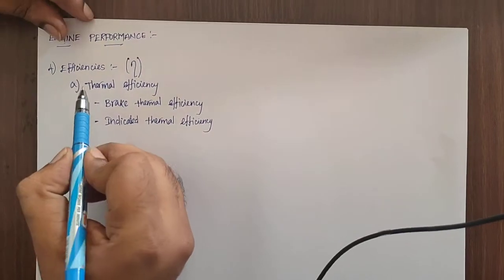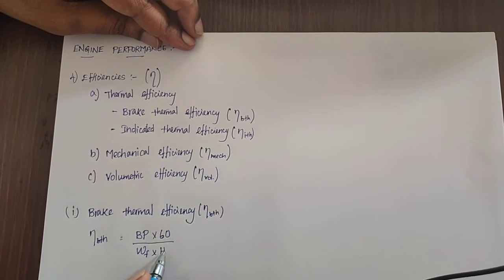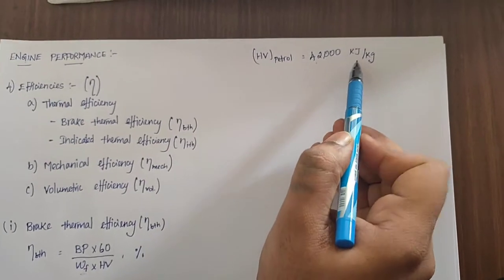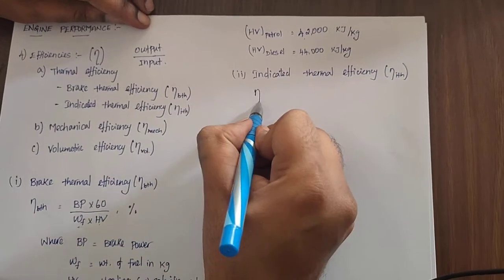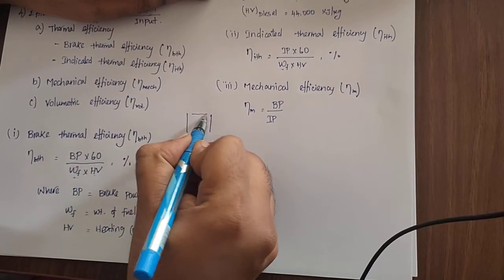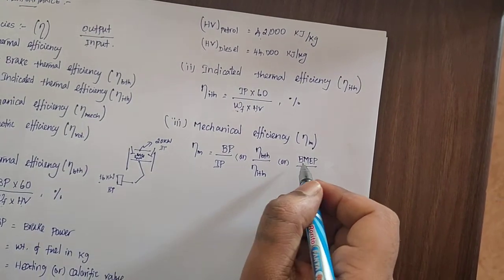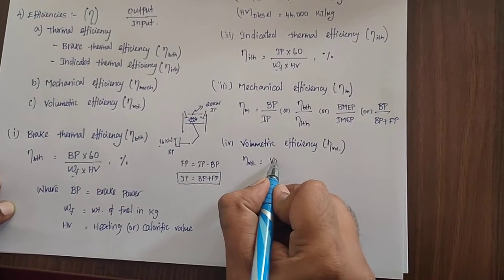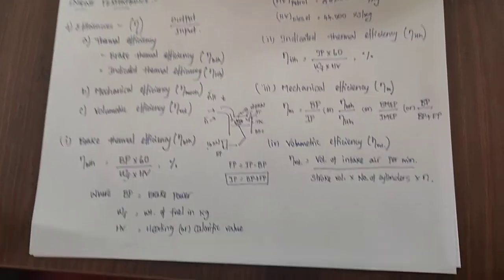Engine performance and emission testing lab Formulae - PART 2